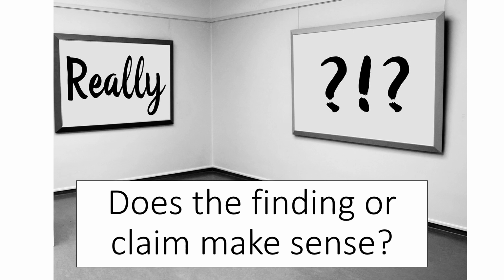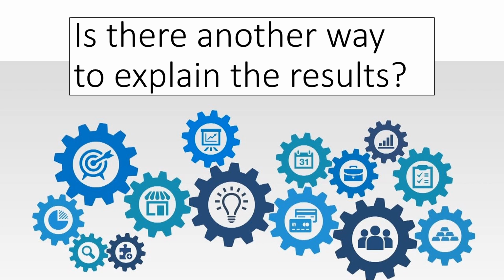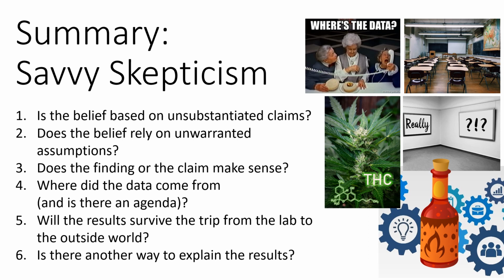Questions for the Savvy Skeptic (Ch 2)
This video is a supplement for Chapter 2 in Beins, B., & Keith, K. (2017). The Worth Expert Guide to Scientific Literacy: Thinking Like a Psychological Scientist. New York: Worth Publishers